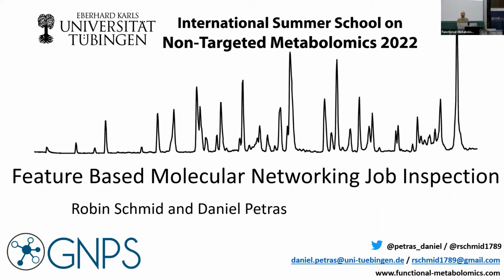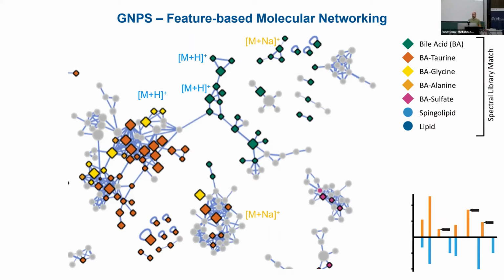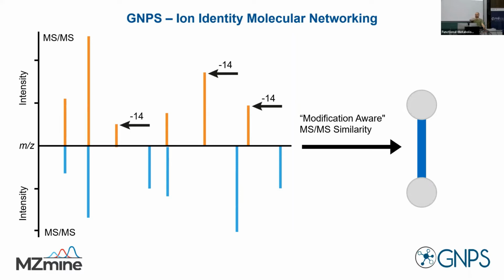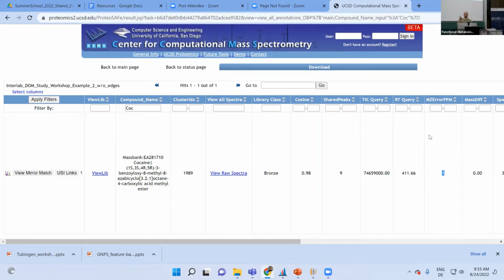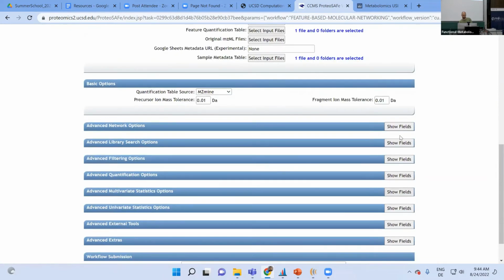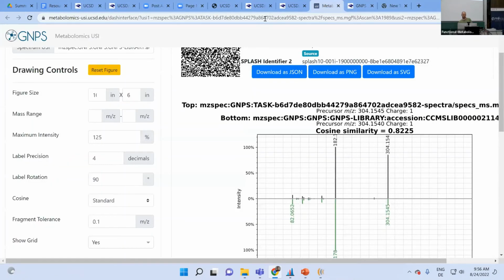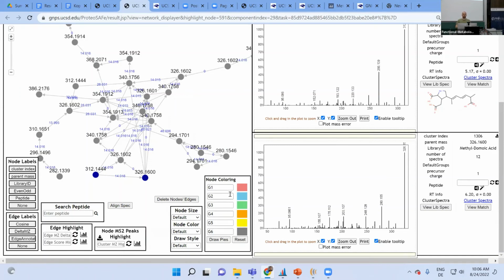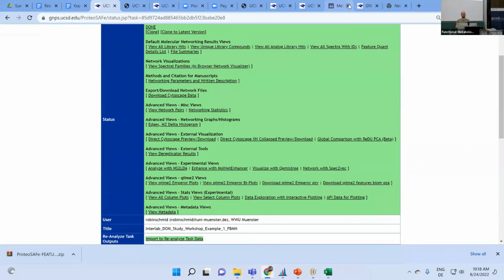NTMSS2022 Day 3, Session1: Feature based Molecular Networking Job Inspection